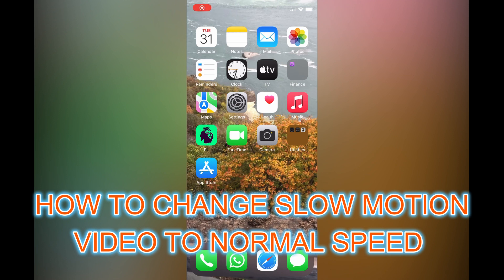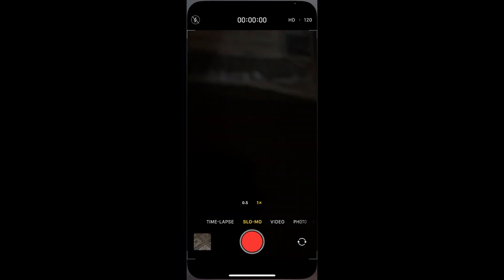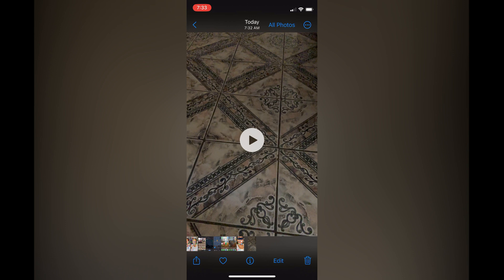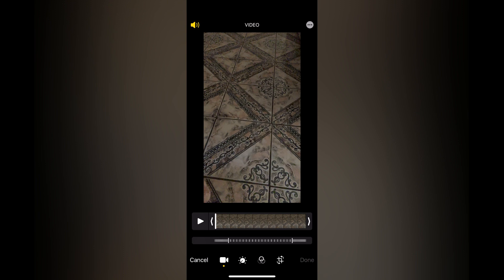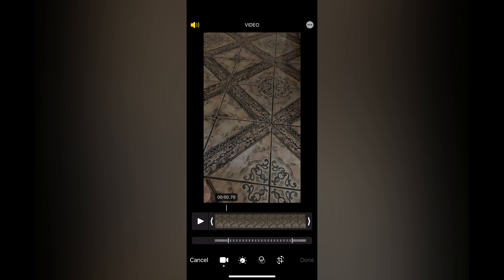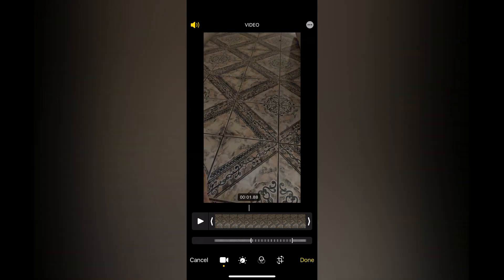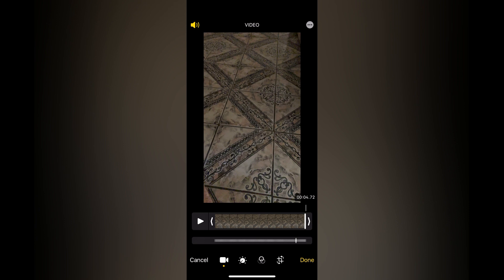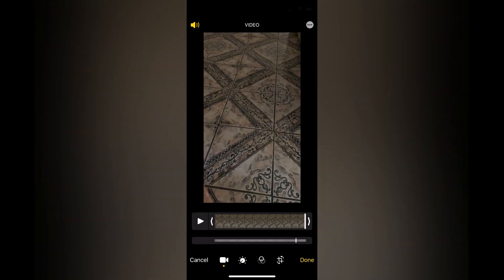HOW TO CHANGE SLOW MOTION VIDEO TO NORMAL SPEED ON IPHONE 2024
HOW TO CHANGE SLOW MOTION VIDEO TO NORMAL SPEED ON IPHONE